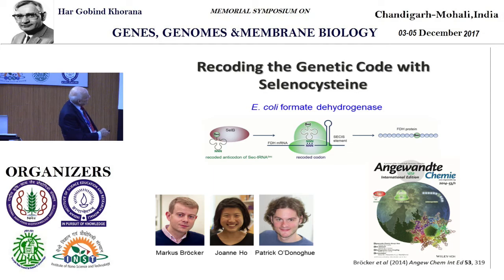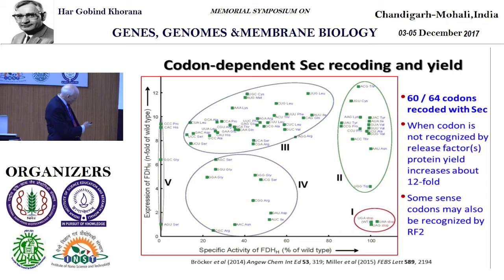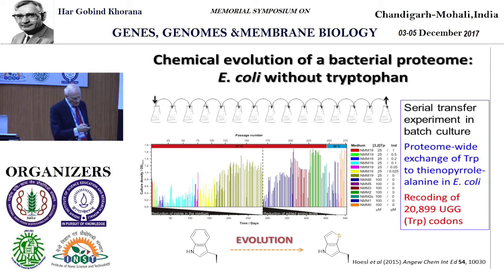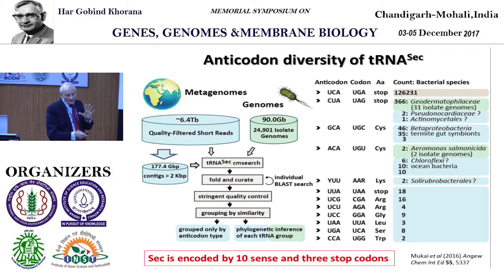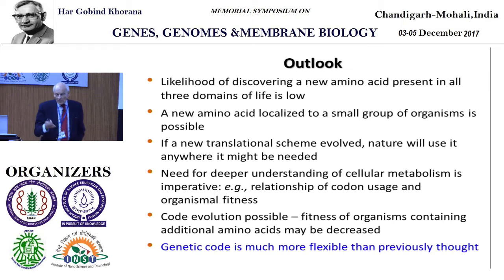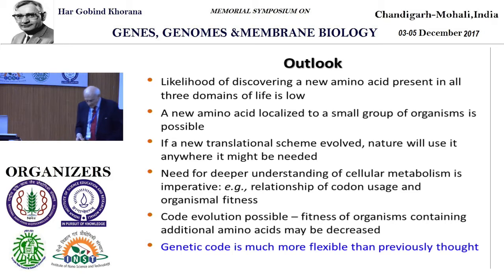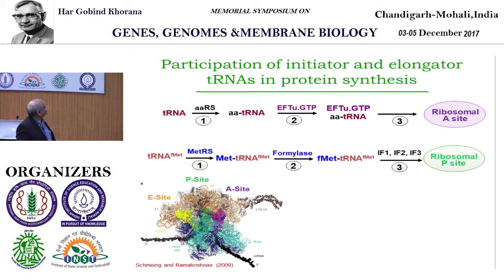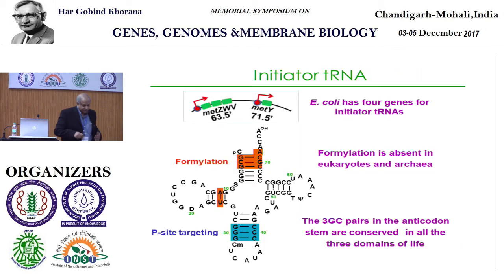HGK Symposium 2017 Day 3 Session 2